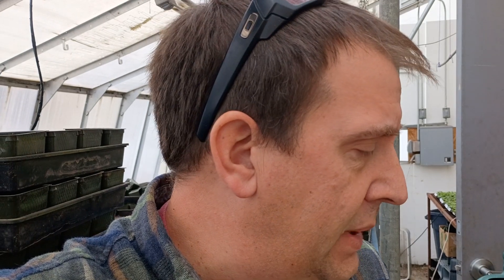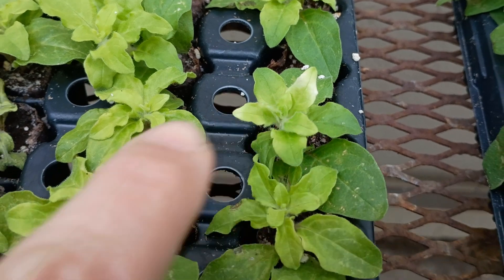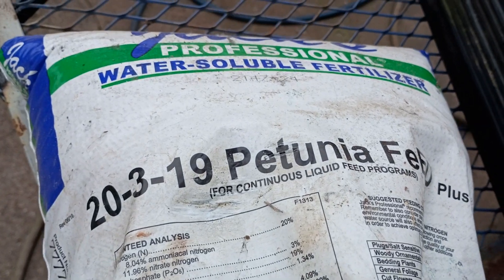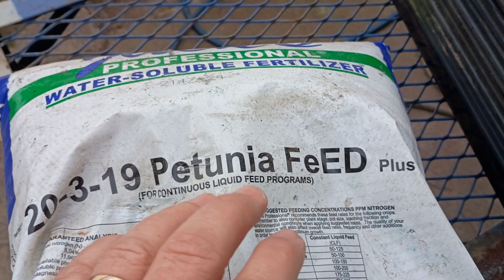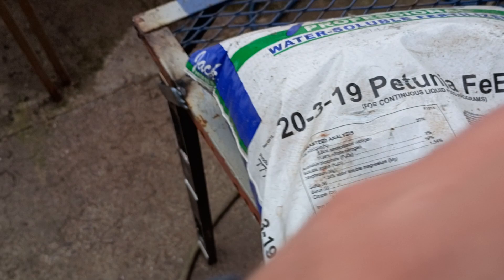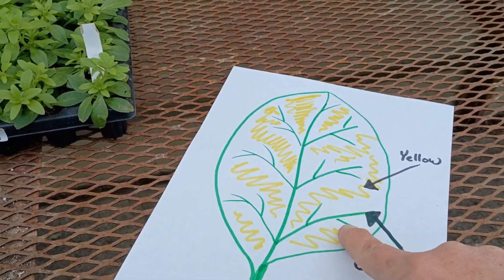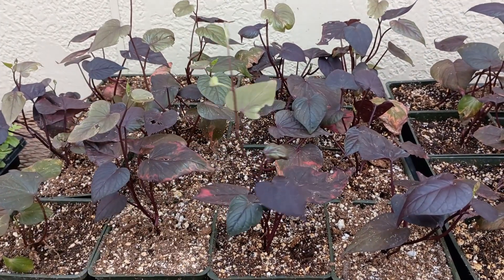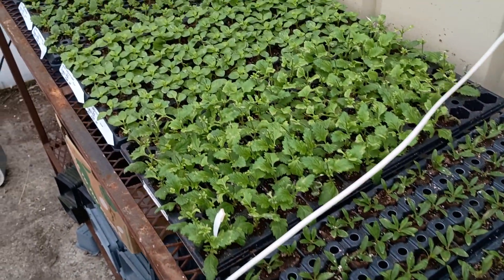Yellowing Petunias? How to fix it.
Is it Interveinal Chlorosis, a Nitrogen Deficiency, or something else?